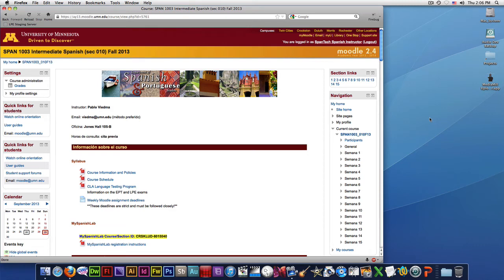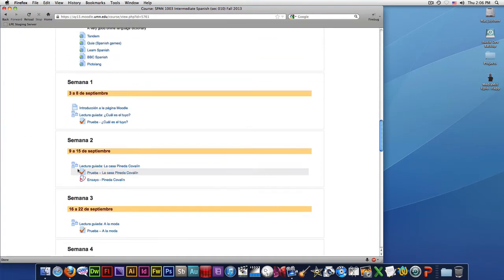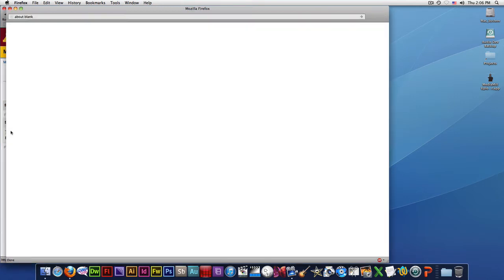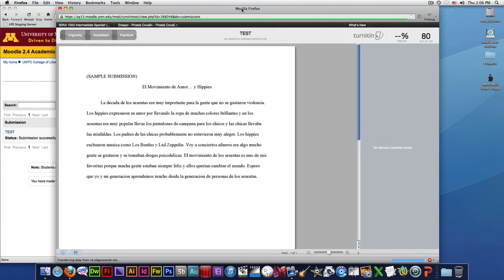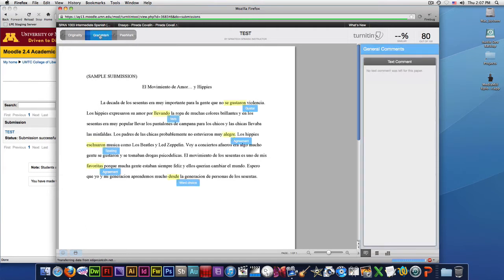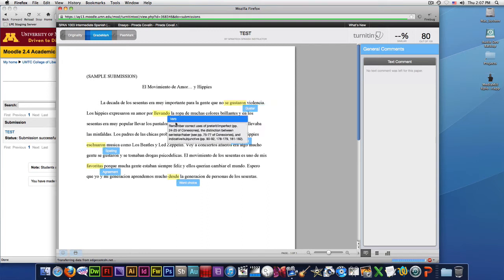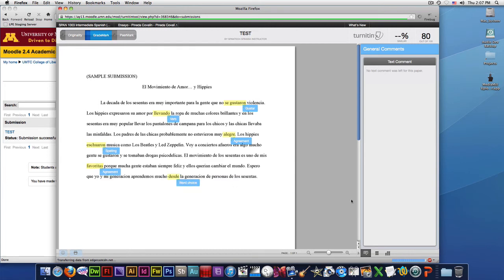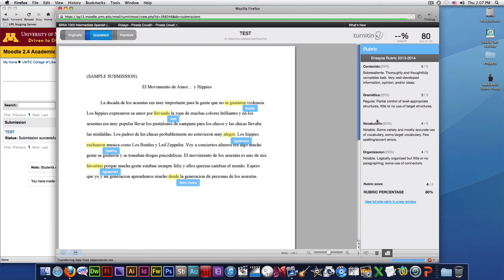TurnItIn - Viewing Feedback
TurnItIn: how to see feedback